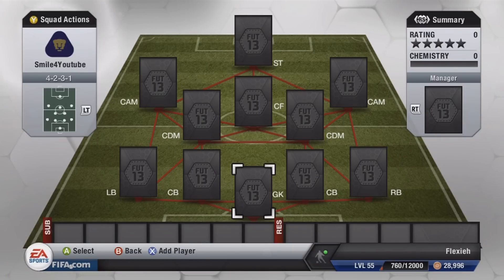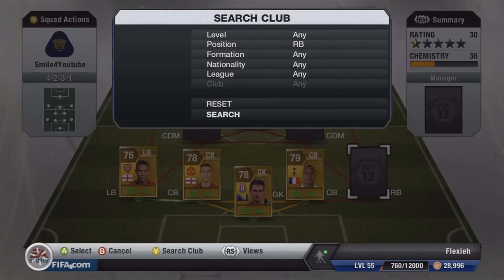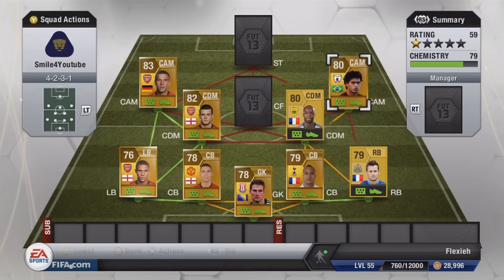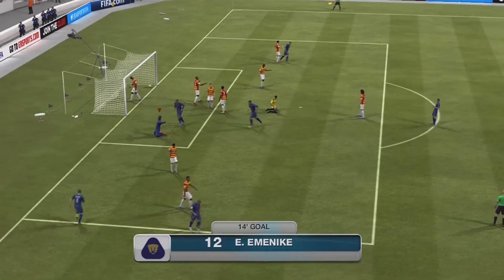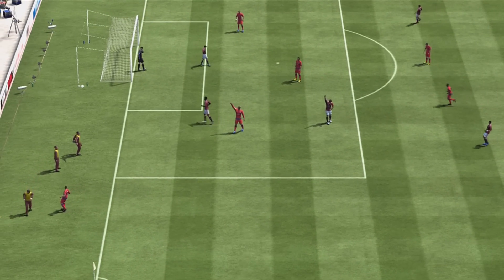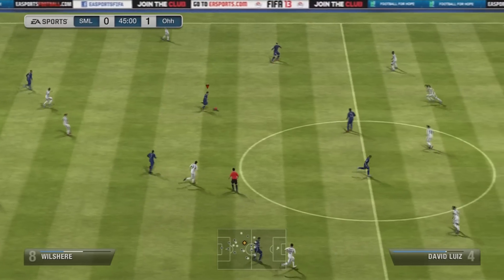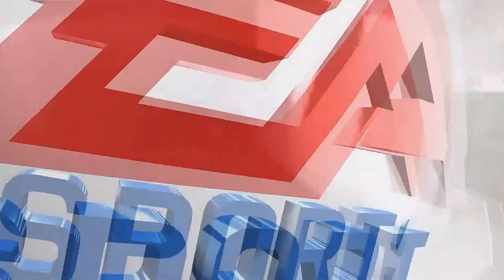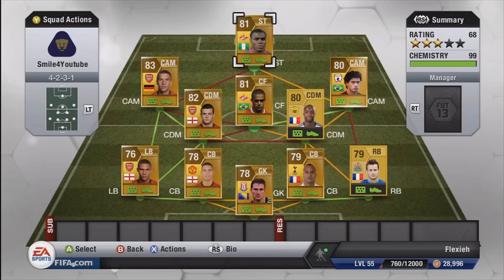Fifa 13 l 20k Hybrid l Squad Builder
[OPEN]